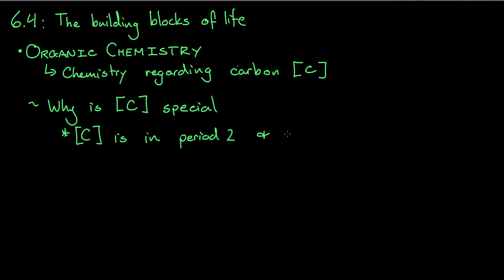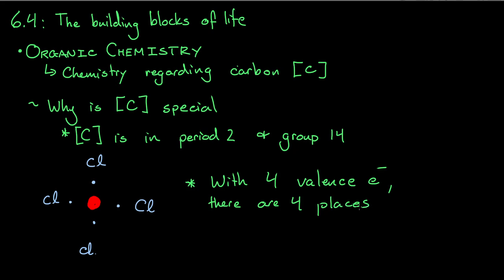Bio Lesson 6.4.1 - Organic Chemistry Intro (1/17/25)